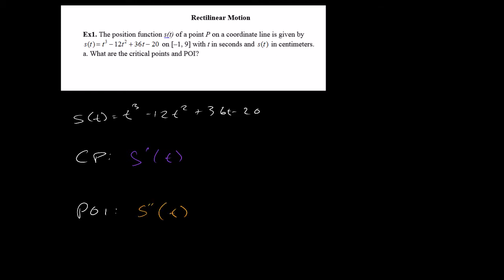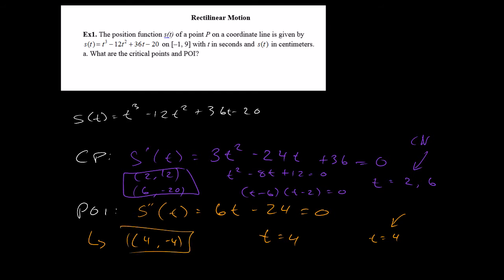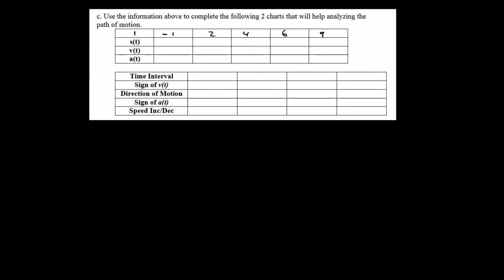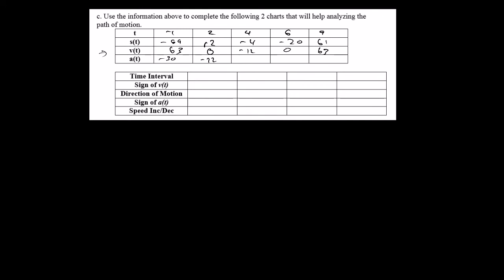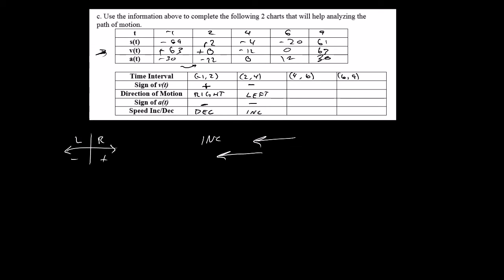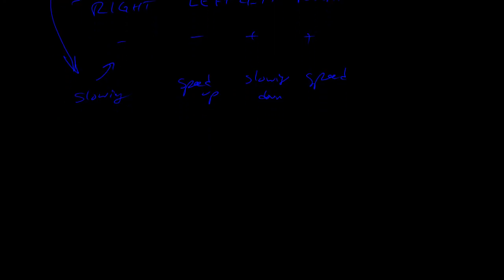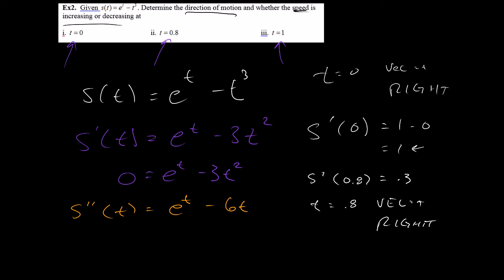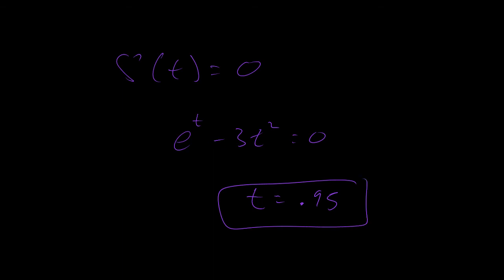APcalc 4 x1 Velocity and Acceleration